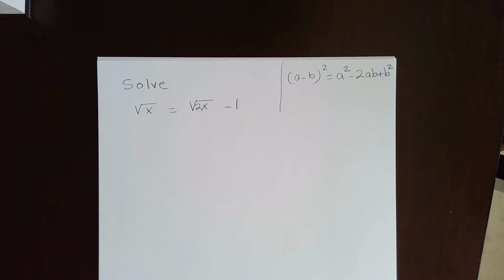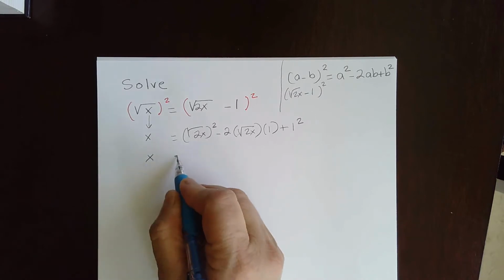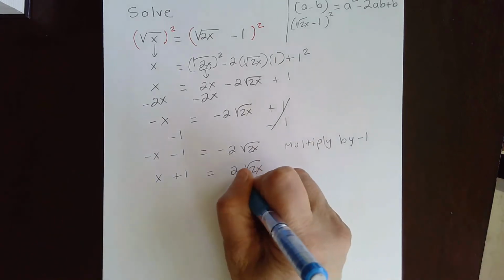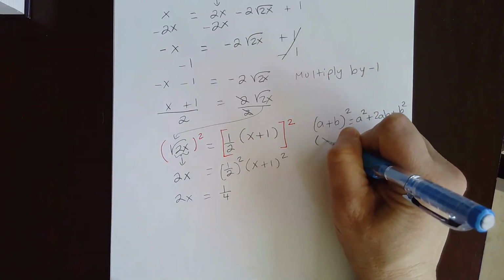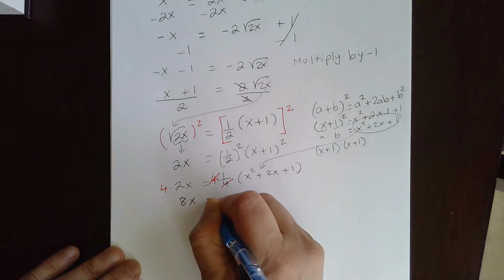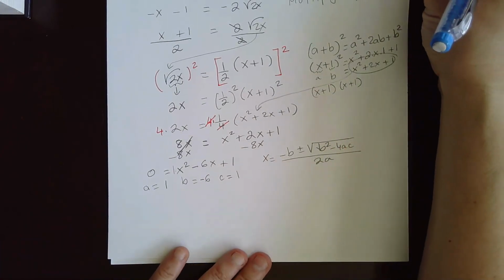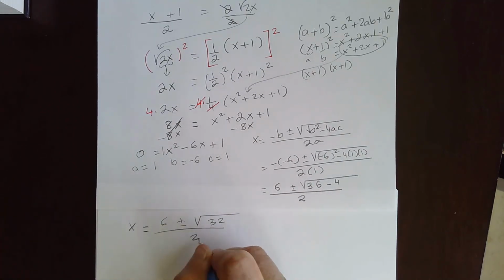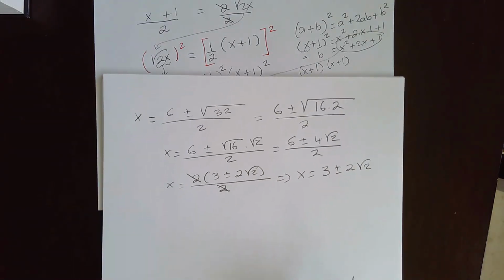How To Solve Radical Equation With One Radical On Each Side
Learn how to solve radical equation with one radical on each side. You square both sides of the equation and solve for x